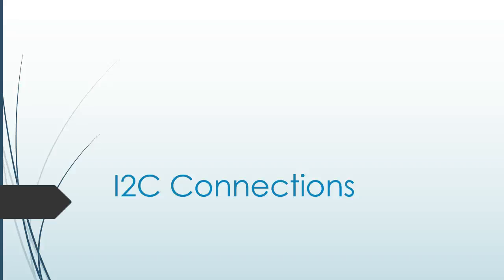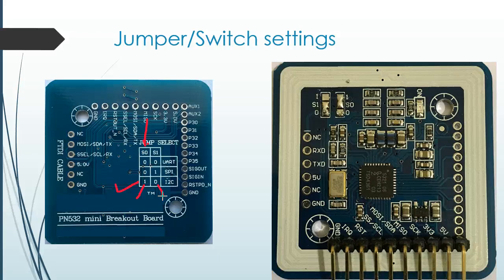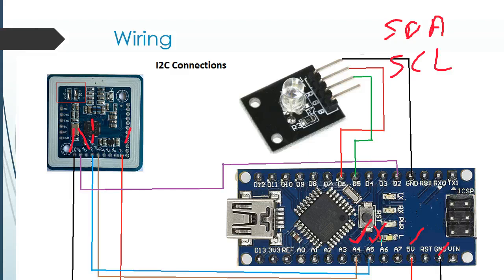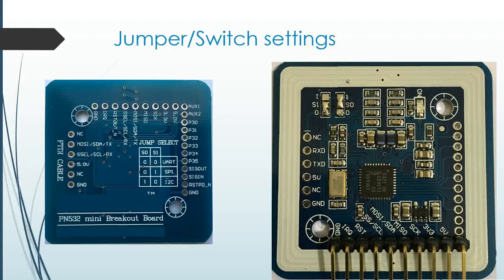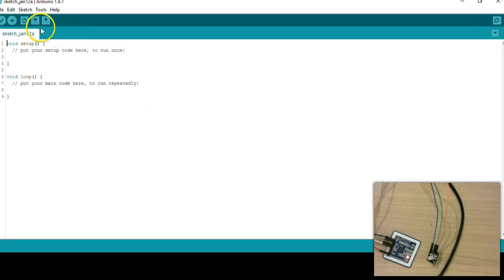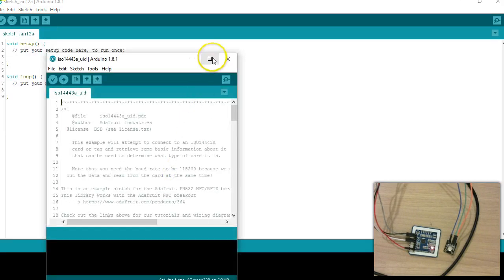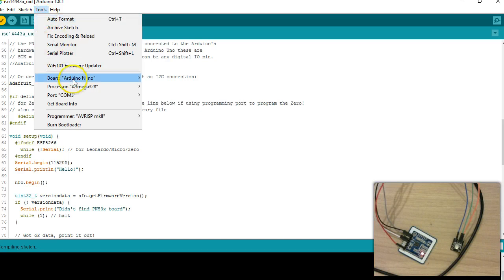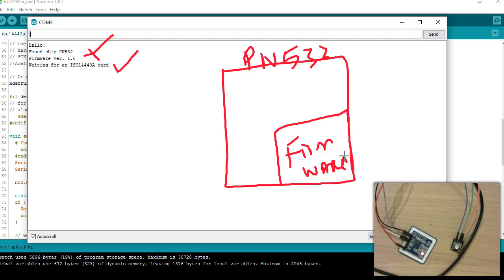PN532 Reader Writer - 5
This video shows how to setup Arduino IDE to start programming PN532 baord. Using I2C mode